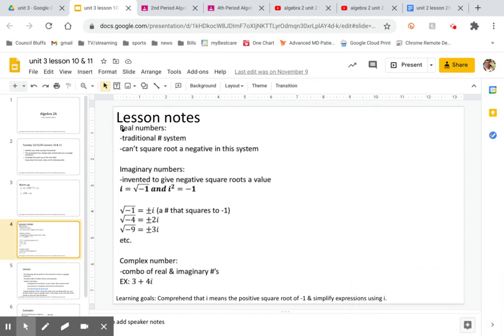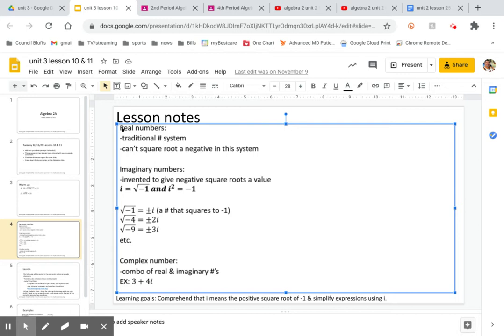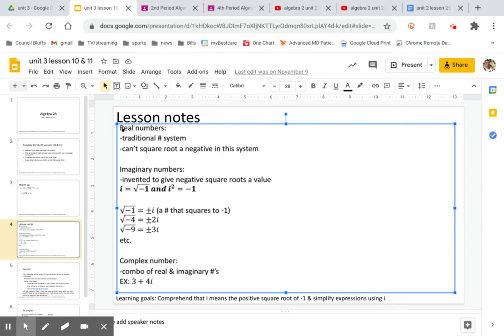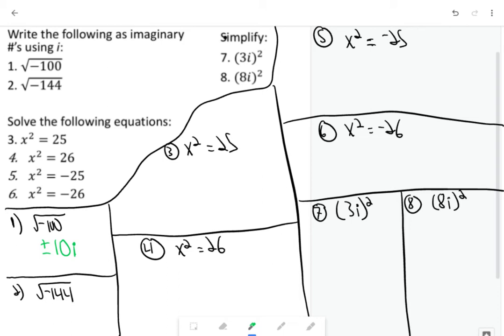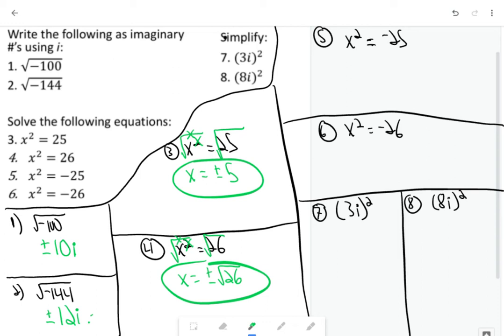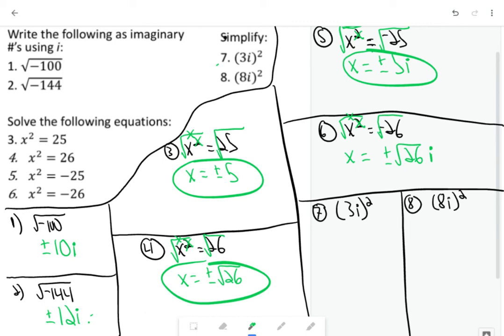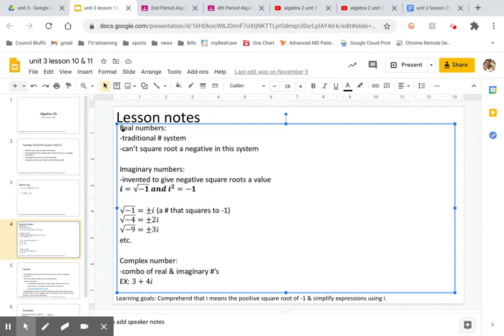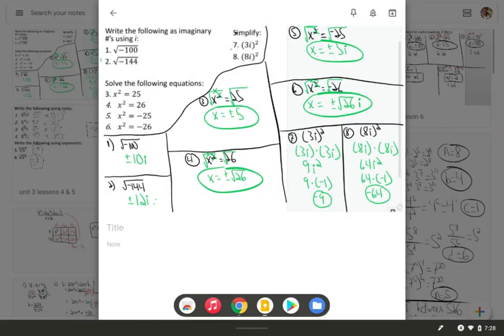algebra 2 unit 3 lessons 10 & 11